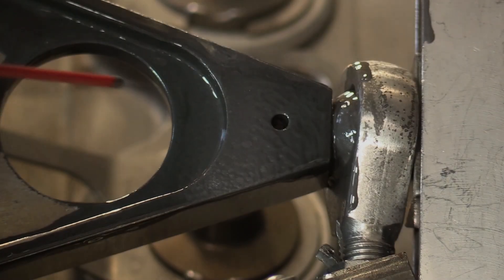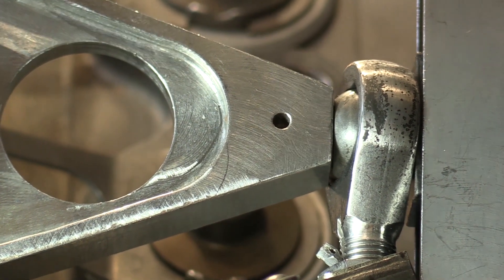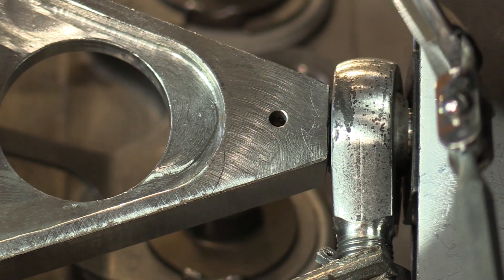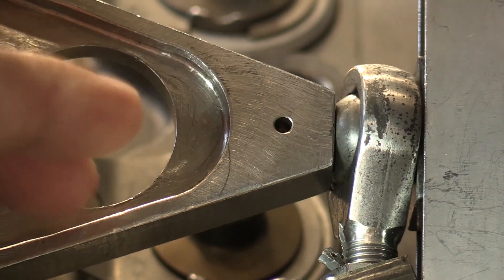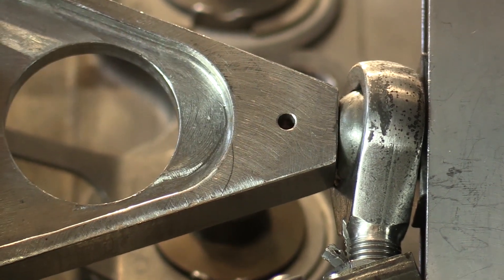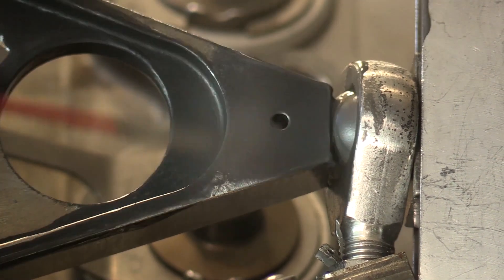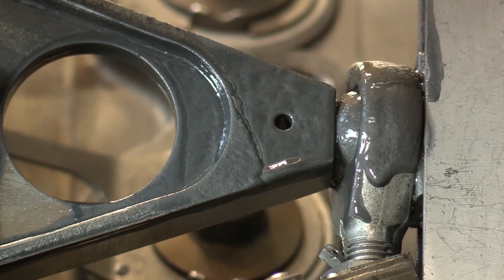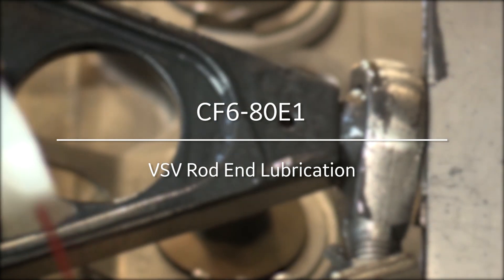CF6-80E1 - VSV Rod End Lubrication - GE Aviation Maintenance Minute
This video demonstrates proper lubrication on the VSV rod ends of a CF6-80E1 engine. This video is for reference only. Always use the approved aircraft or engine manuals, as well as proper safety equipment, when performing engine maintenance.